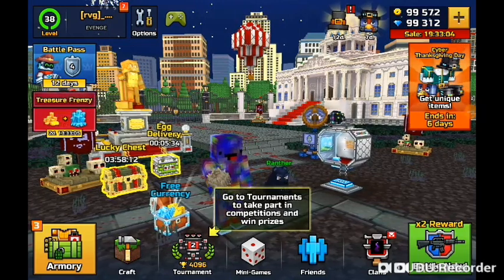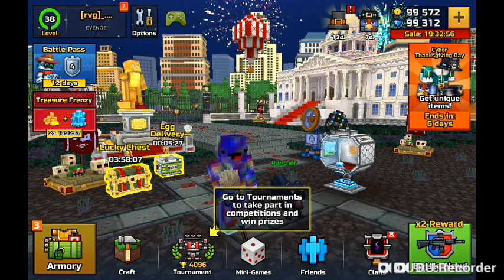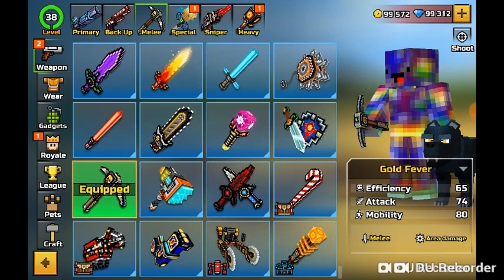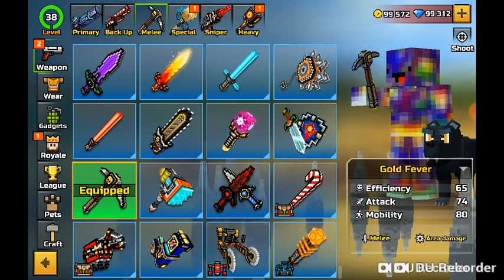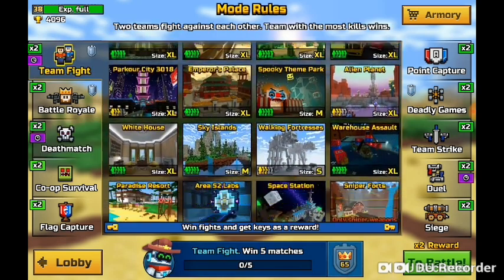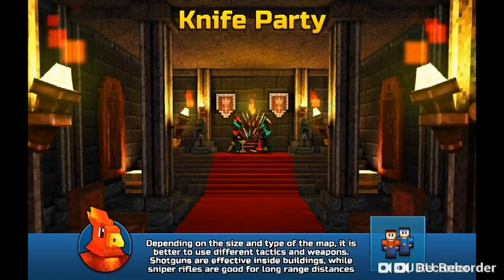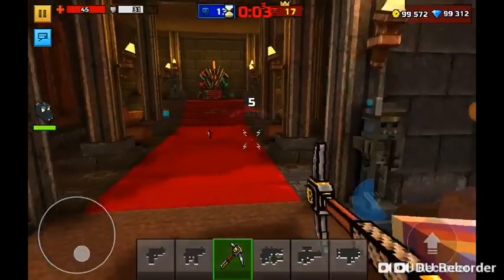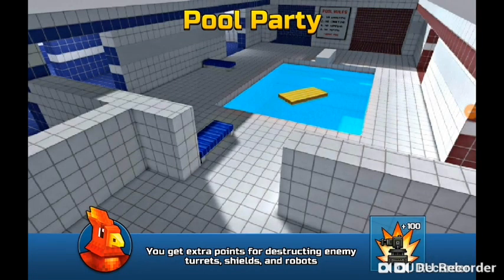Gold Fever Review [Pixel gun 3d] 15.5.1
Idk how to edit so don't laugh or your dog will get run over!...